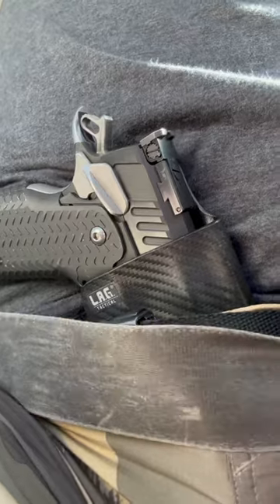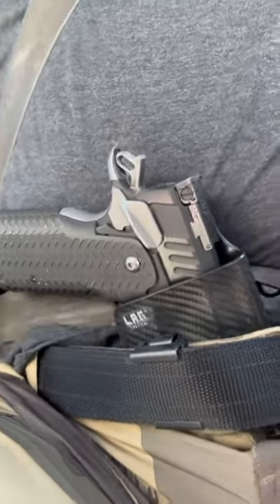How Do You AIWB, And Why?